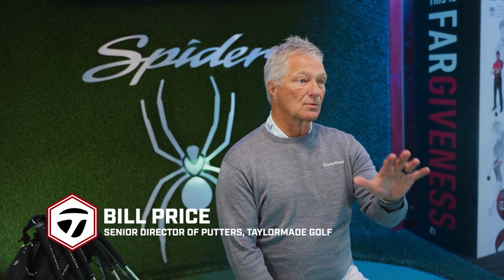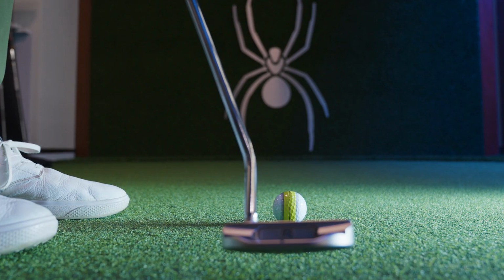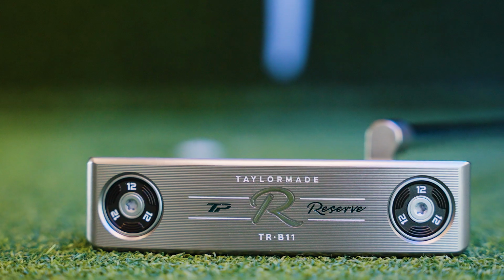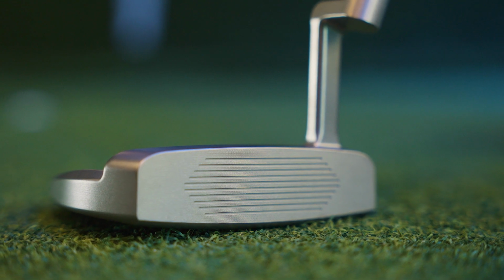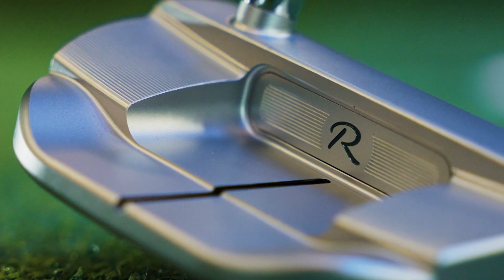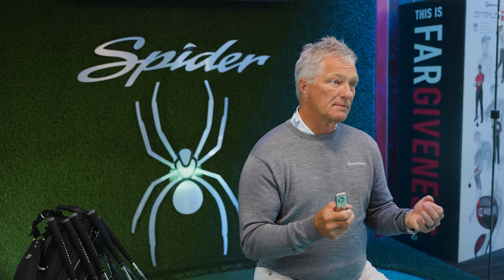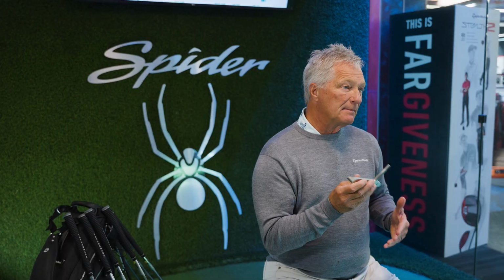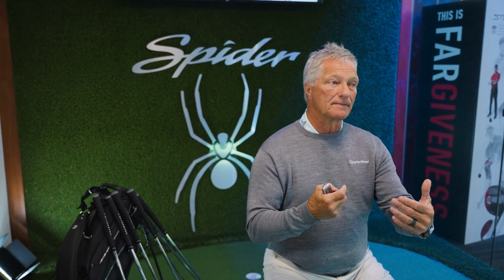TaylorMade TP Reserve Putters with Bill Price | First Look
Premium style and premium performance⛳

TaylorMade’s TP Reserve delivers a softer feel with optimal stability thanks to 303 solid stainless steel, machined-milled grooves, and performance sole weighting.

Worldwide Golf Shops, parent company to Roger Dunn Golf Shops, Edwin Watts Golf Shops, Golfer's Warehouse, The Golf Mart ,Van's Golf Shops, Las Vegas Superstore, Uinta Golf, Budget Golf, and Golfdom Golf, has been in business over 50 years and is one of the nation's largest discount golf equipment retailers, with 86 stores in 20 states. Our goal is to have our customers completely satisfied with their equipment purchases and we are famous for our 90 Day, 100% Satisfaction Guarantee.